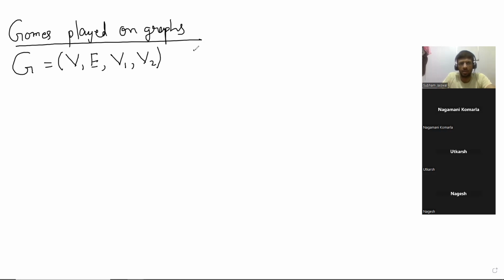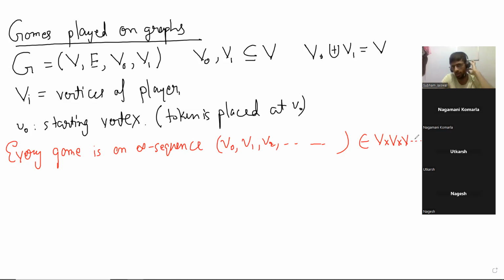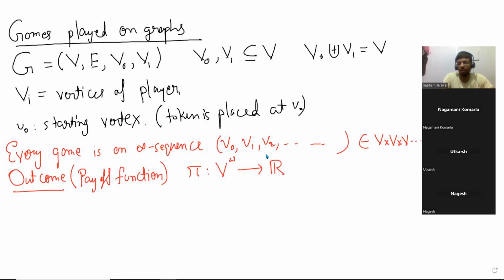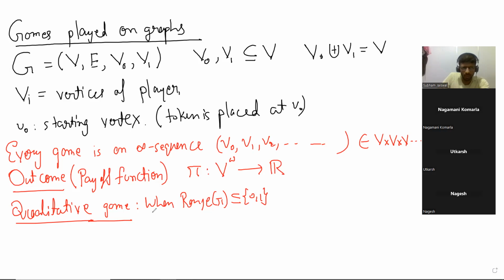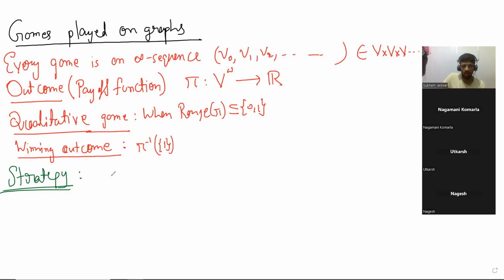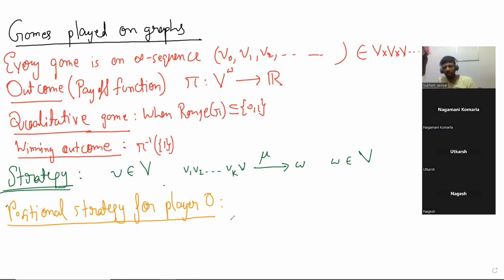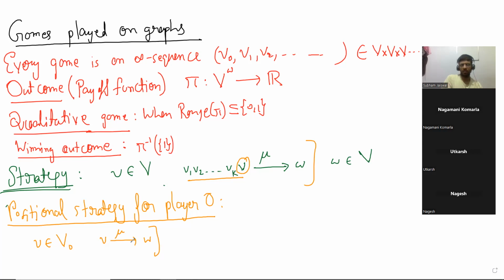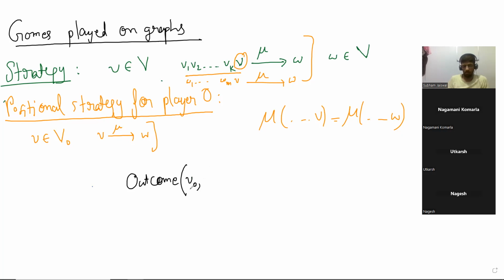Games : 1. Basic Terminology for infinite parity games on graphs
Following the book Game theory for computer scientists by Apt and Gradel.